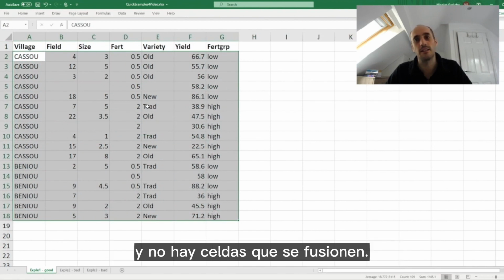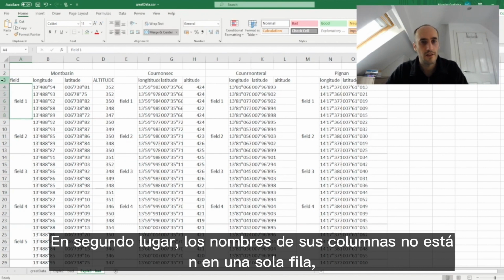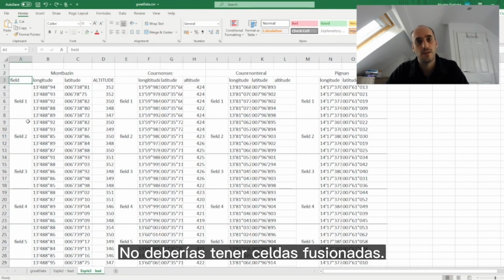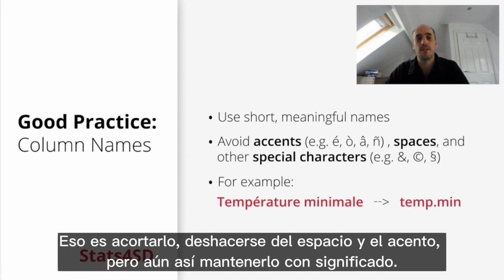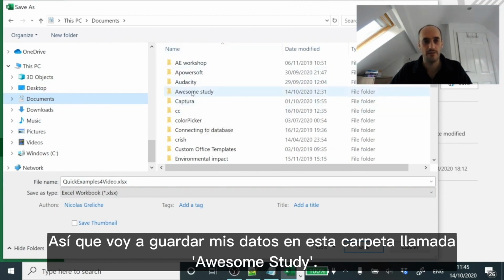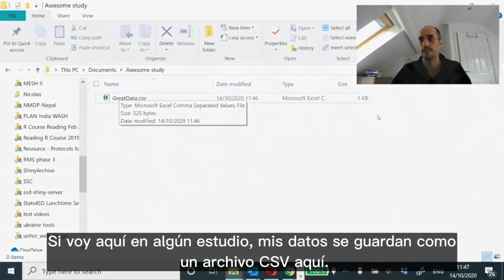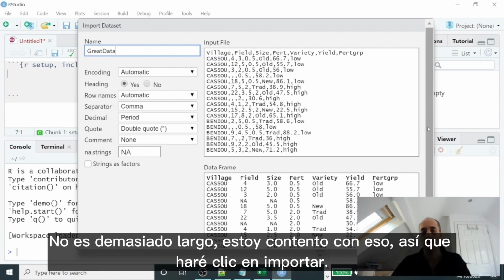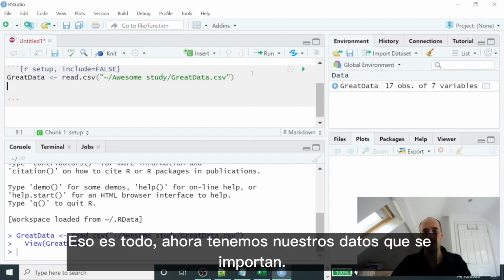Cómo usar RStudio de manera efectiva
En este video, explicamos los pasos que se deben seguir para importar datos de forma segura a R desde RStudio.

Contenido:
00:00 - Introducción
00:23 - Formateo de sus datos
01:27 - ¿Qué aspecto tiene el formato incorrecto?
04:28 - Sugerencias para nombres de columnas
05:17 - Cómo guardar una hoja de cálculo como un archivo CSV
07:47 - Cómo importar un archivo en R
10:41 - Más recursos